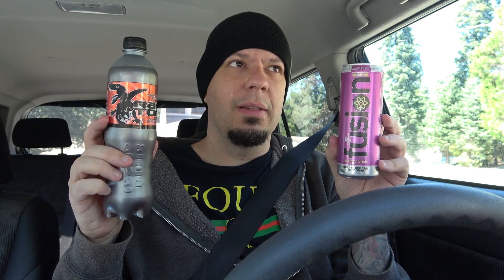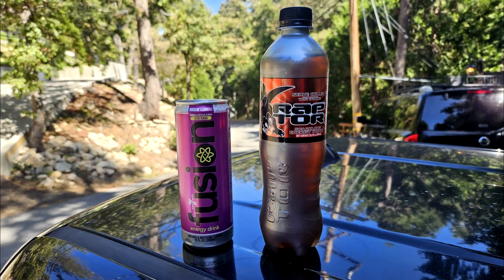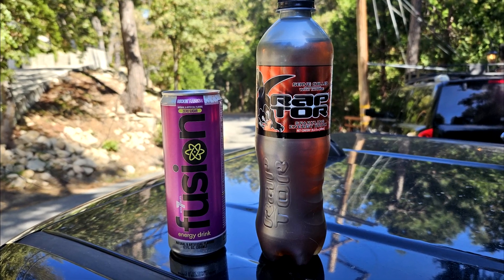7-Eleven Fusion Rockin' Rainbow Energy Drink vs Raptor Sparkling Energy Drink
On today's Wreckless Eating episode of Energy Drank, Matt battles 7-Eleven Fusion Rockin' Rainbow Energy Drink against Raptor Sparkling Energy Drink!